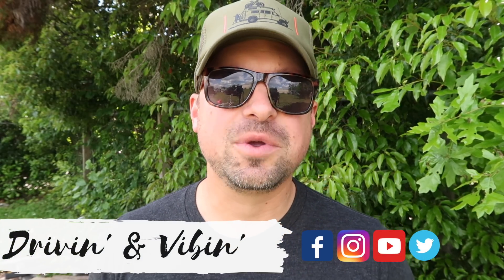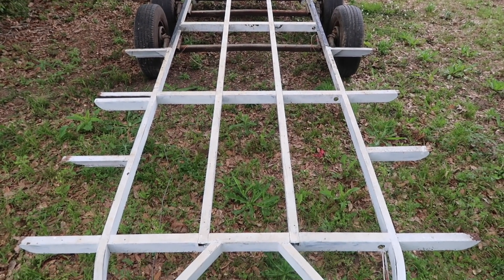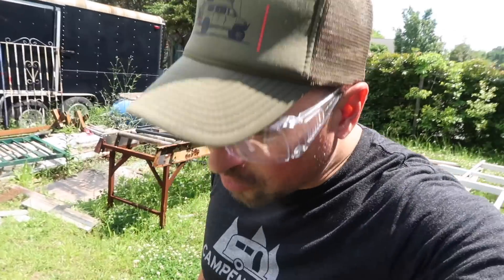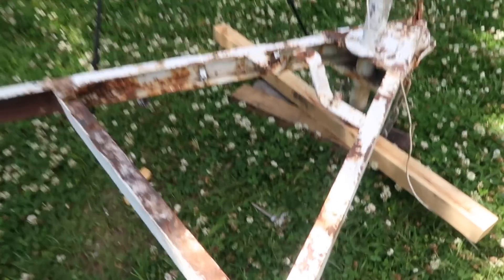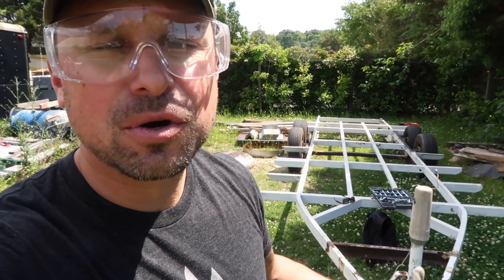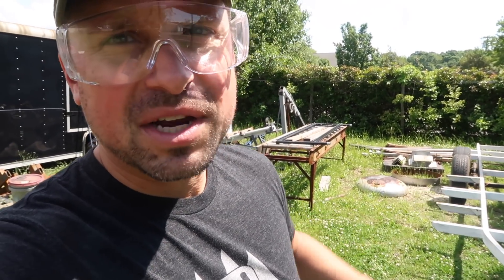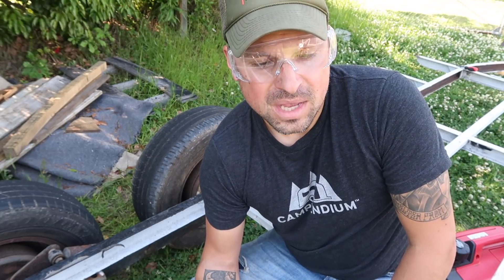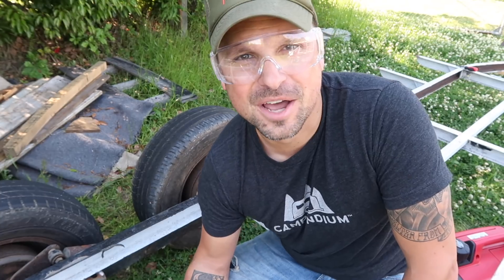AIRSTREAM RENOVATION: Frame Work & Sandblast Prep // RV Living & Vintage Airstream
We're Kyle & Olivia, a young couple traveling the country full time in our vintage camper. We hit the road in September of 2015, with the goal to live a minimal lifestyle and connect with the world around us. We hope our experiences can inform and inspire others to pursue a life of passion and adventure. Join the Vibe Tribe as we discover the joys and obstacles of RV life!

🌷 Sheila D
🌺 HulaShack

GEAR

MUSIC